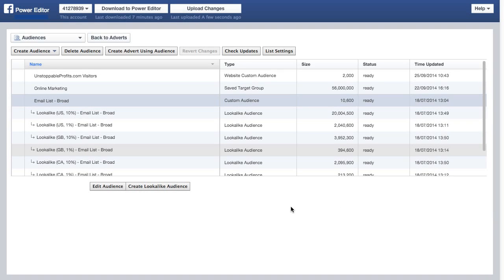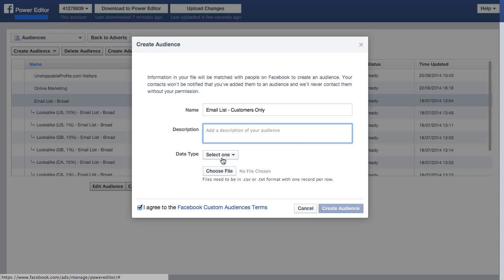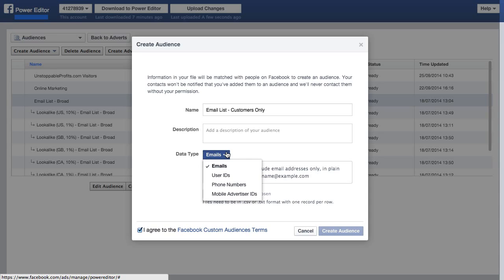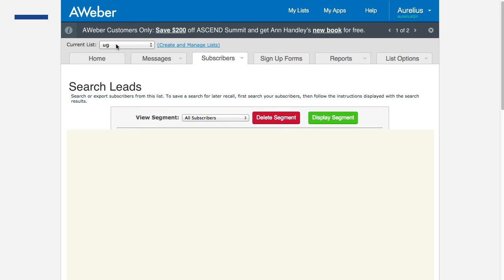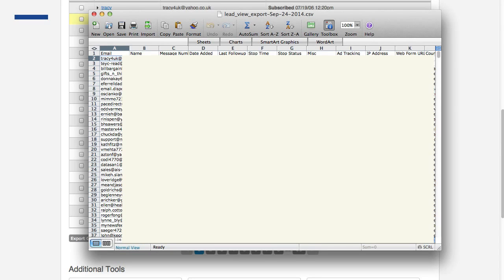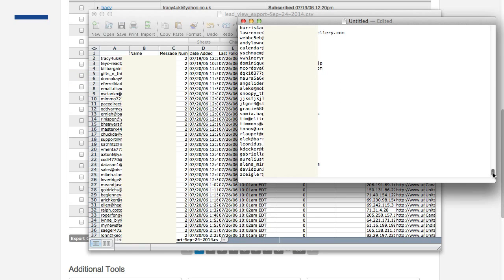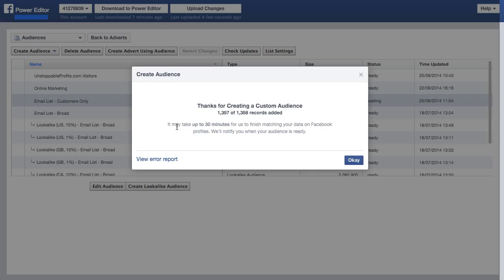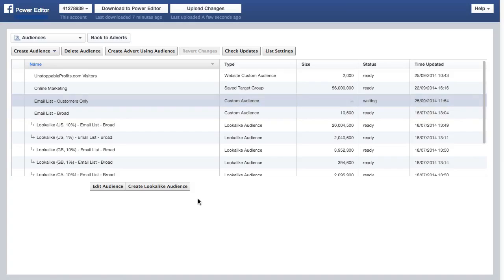Target Audience Email Subscribers